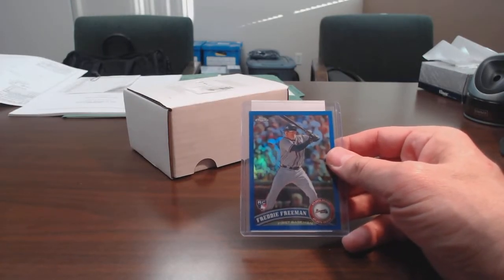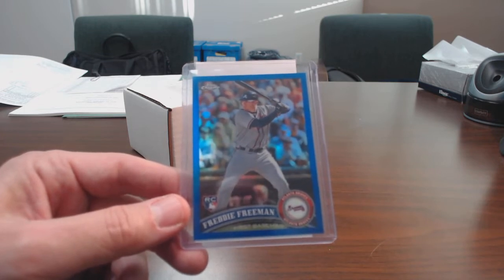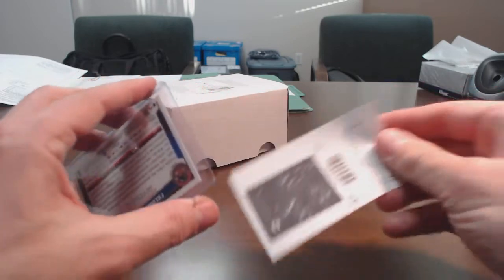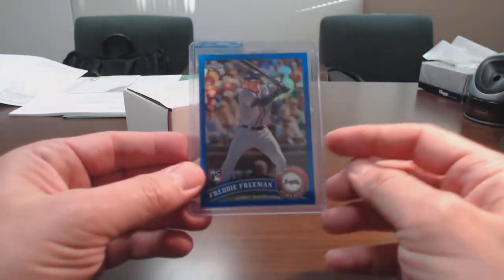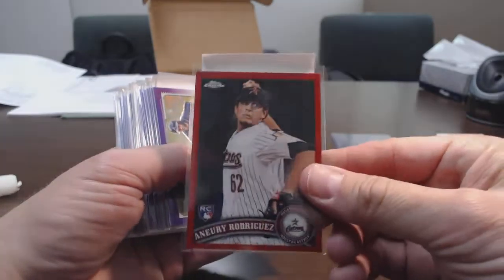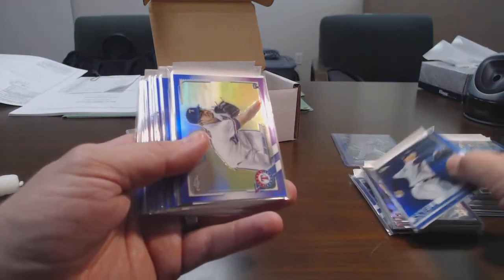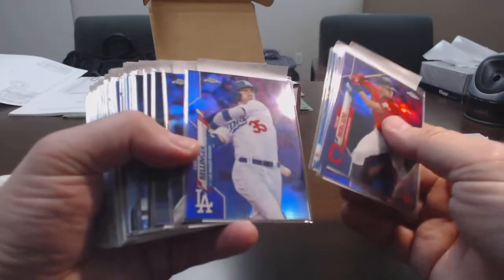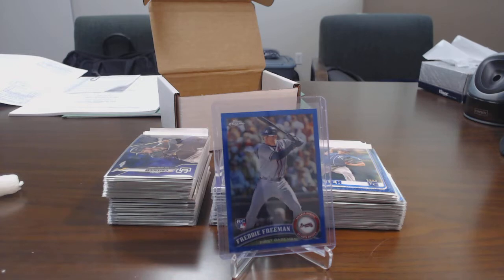COMC Package came early!!!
Saul